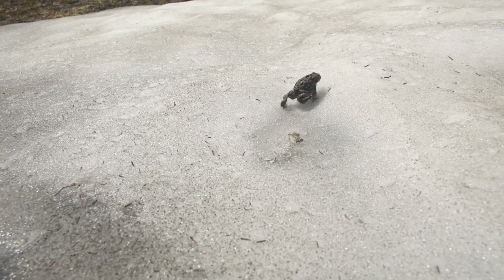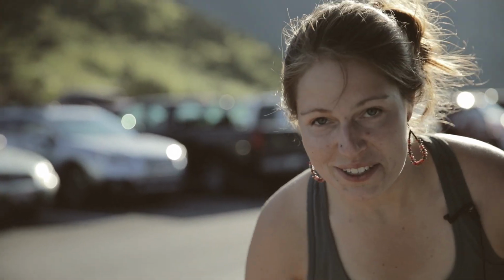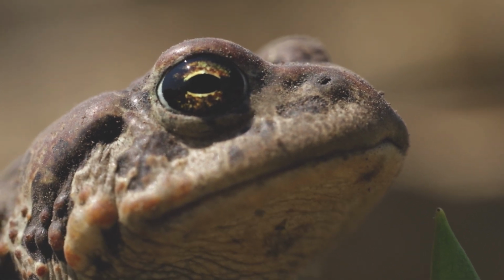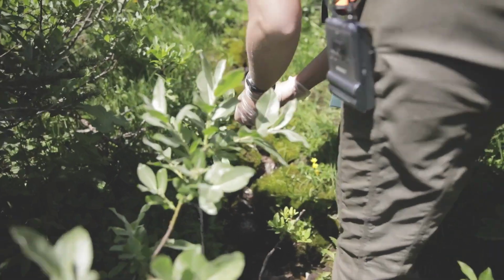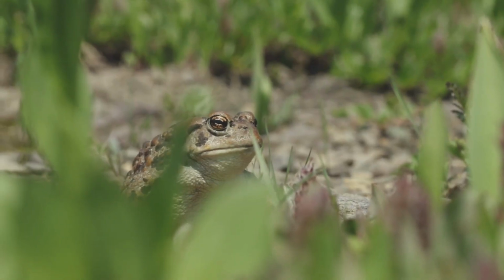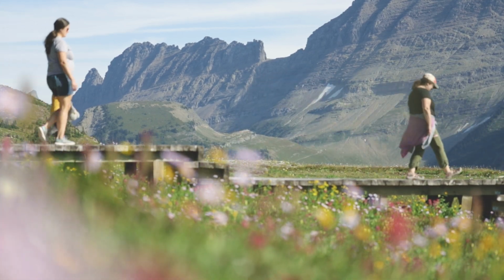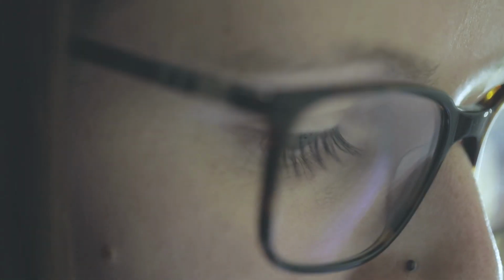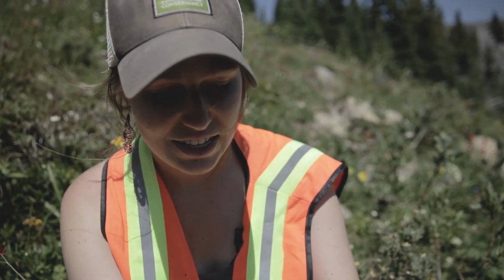Everywhere & Here - Short Film about Toads at Logan Pass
Everywhere & Here is a seven minute documentary about a deadly disease collapsing amphibian populations around the world. The film follows a biologist named Leah Joyce to the top of Going-to-the-Sun Road where the toads have escaped disease, until now.

Leah studied western toads, and the ills that afflict them, in Glacier National Park as part of her PhD research with the University of Montana.